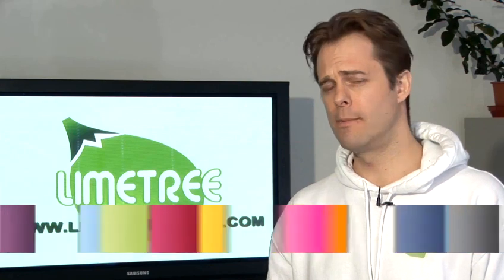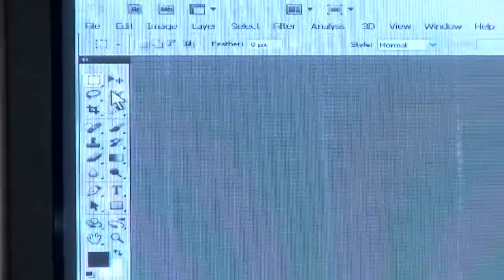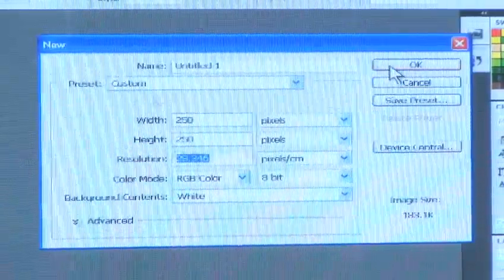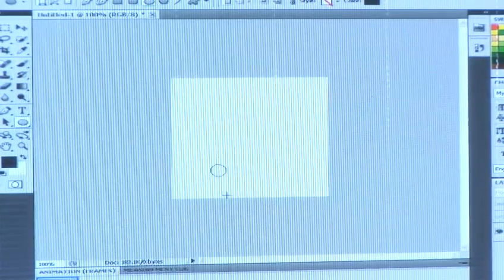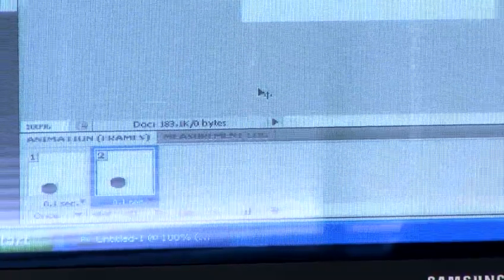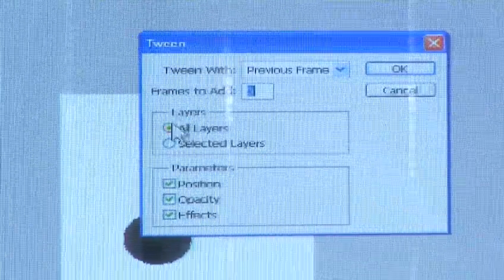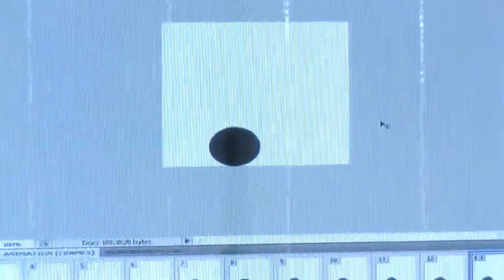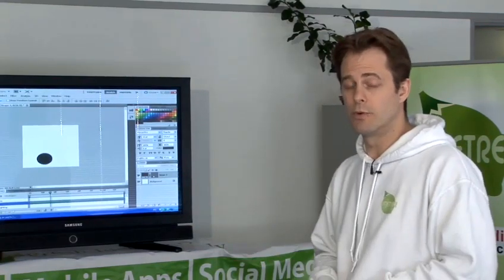How To Create A Basic Picture Animation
This guide shows you How To Create A Basic Picture Animation.